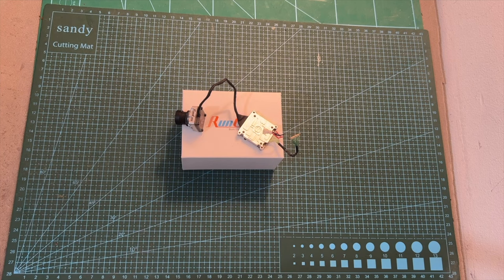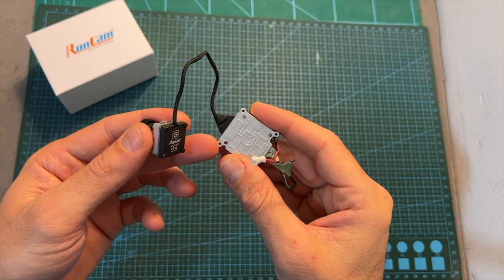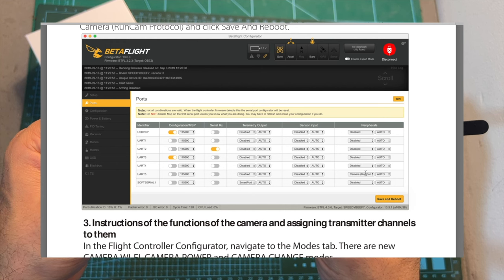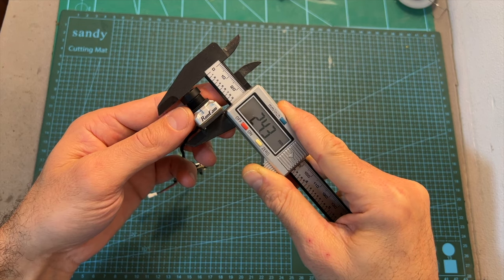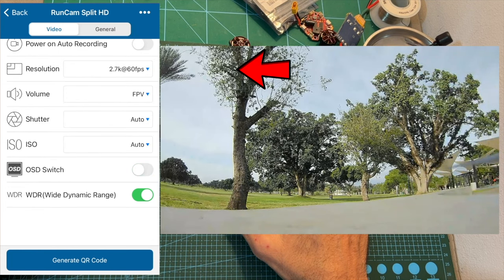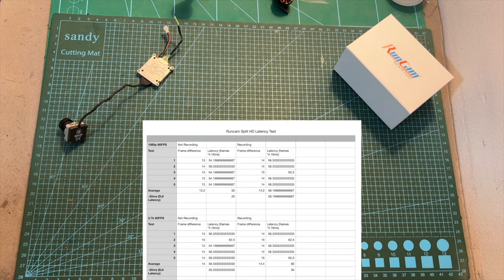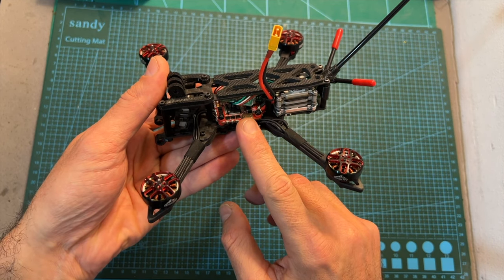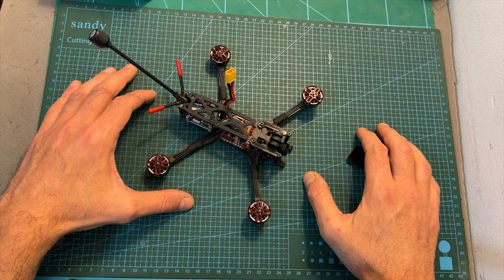Runcam Split HD - Overview, Latency Test & Flight Footage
╠╗║╚╝║║╠╗║╚╣║║║║║═╣ I Really Appreciate Your Support!

Description:

00:00 Overview
01:09 Features
03:51 Configuration
05:43 Latency Test
06:26 Installation
07:07 Conclusions
08:33 Flight Footage

Parameters
Model RunCam Split HD
Field of View(FOV) 154°
Horizontal Perspective 124°
Video Resolution
2.7K@60fps/2.7K@60fps(4:3) 1440P@60fps/1080P@60fps
FPV Resolution 720P@60fps
Video File Format MP4
Image Sensor SONY(5MP)
Communication Interface Supported
Max Micro SD Card Supported Up to 128G. Samsung's U3 card is recommended (2.7K60/1080P120 requires U3 or above; other solutions require U1 or above)Please make sure that the file format of the SD card is FAT32 or exFAT, otherwise, it will easily cause errors.
Mounting Hole Distance 20*20mm / 25.5*25.5mm
PCB Size 29*30mm
Lens Module Size 19*19mm
Lens Specs M12*0.5
Power Input DC 5V
Working Current 450mA@5V(Max)
Weight 19.9g